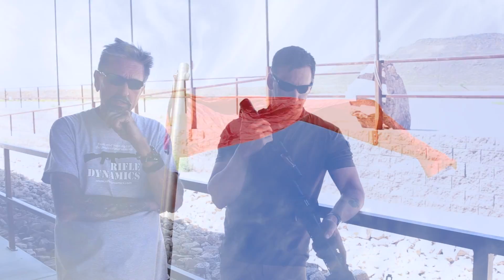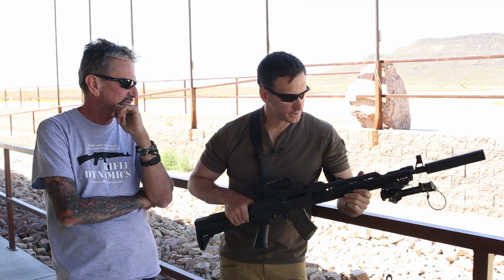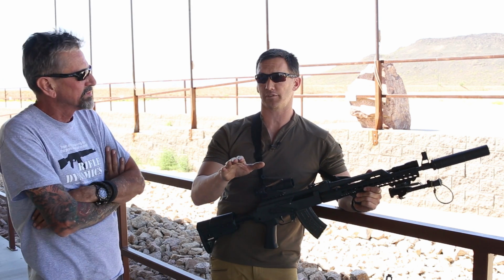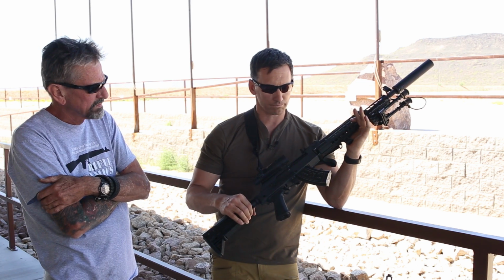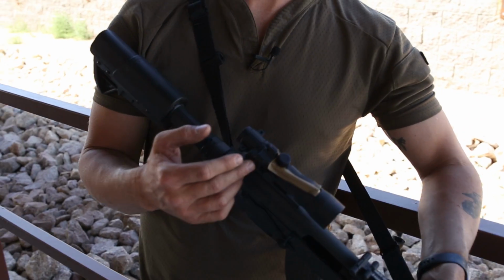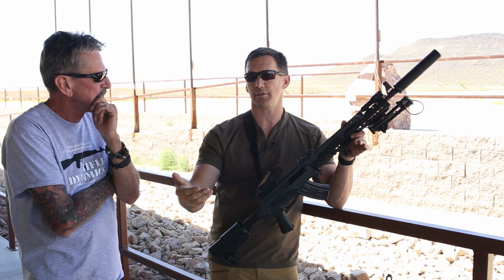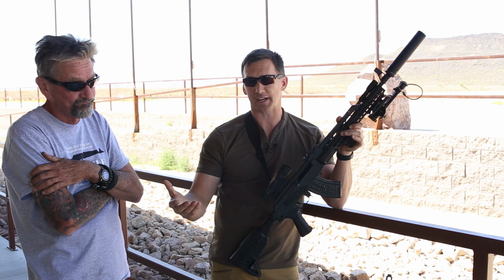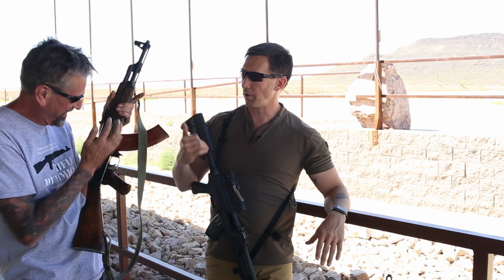PRECISION AK?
Travis takes Jim's latest build out to Ben Avery's 1000 Yard Range. For more information about Jim Fuller and Rifle Dynamics